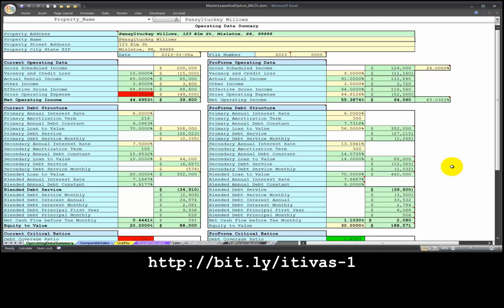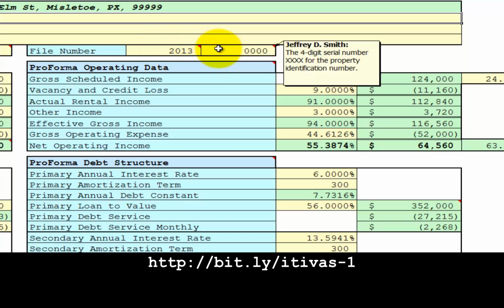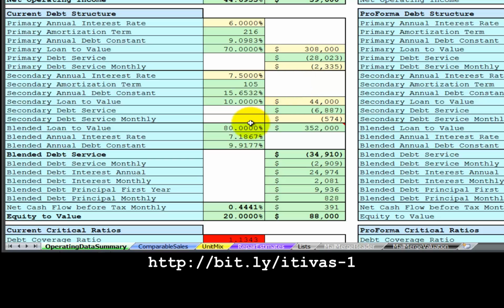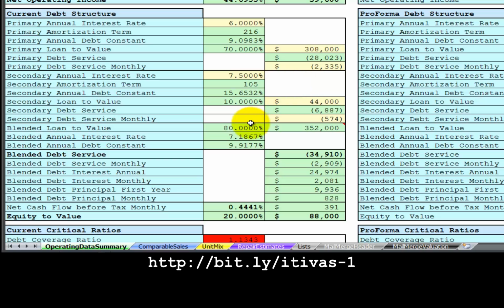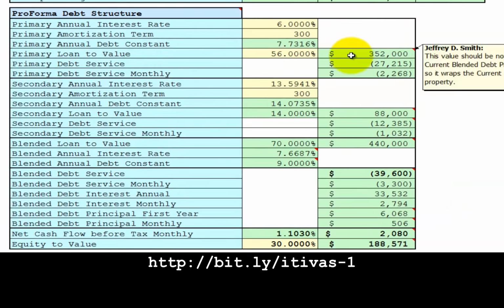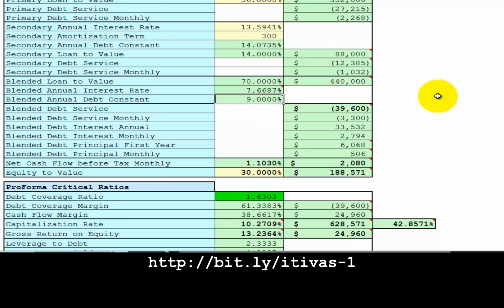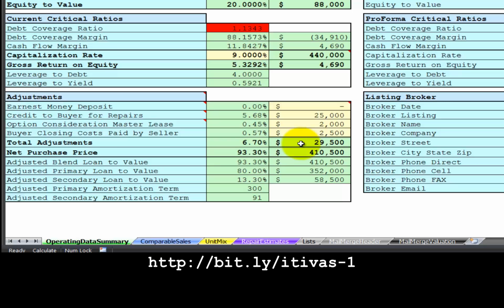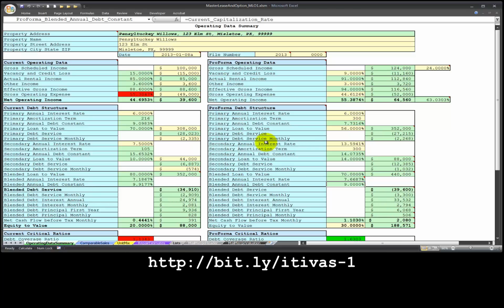Master Lease And Option Tutorial2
An introductory video tutorial 2 about Master Lease and Option strategy for acquiring control of managerially distressed commercial income property with little or no money down.